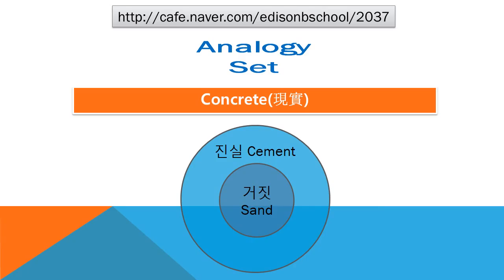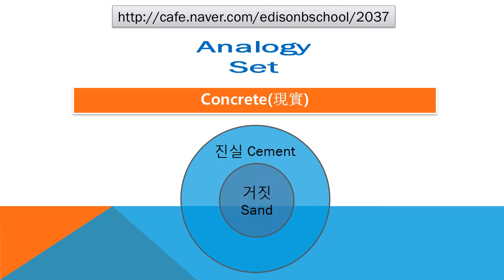#2037 Praiseloan (주)찬호론대부 MBA GMAT Logic 'concrete'